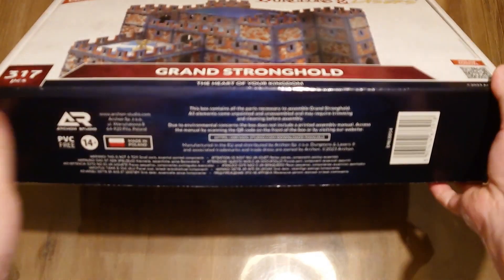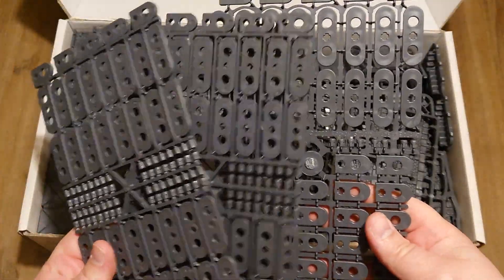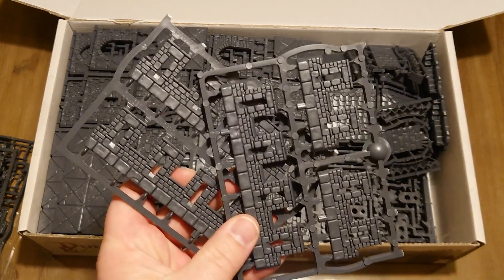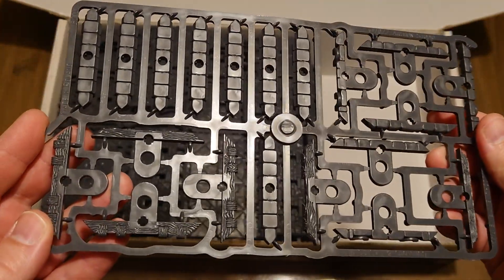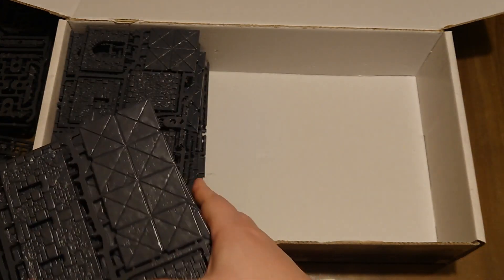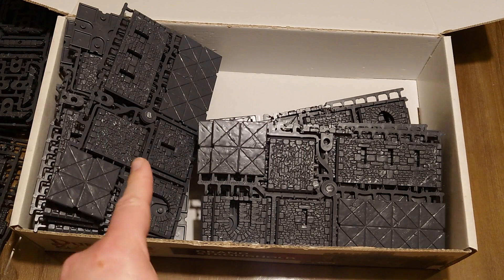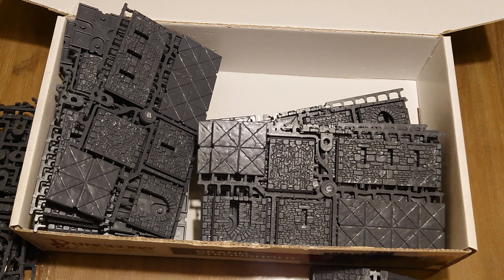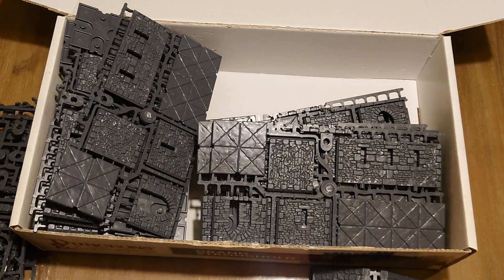Unboxing XX kg of awesome Plastic! | Dungeons and Lasers Castle set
This is the biggest, fattest and coolest castle you can possibly get your hands on, and it weighs about 5 kg's! The Dungeons and Lasers Castle set!
More than enough to double your pile of shame, all covered in this terrible video.

Like the vid if you like.